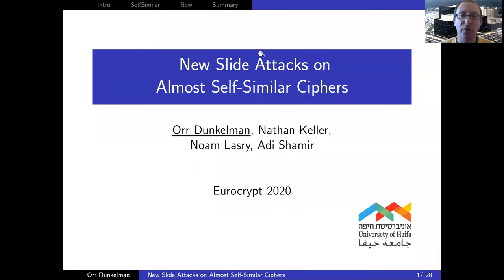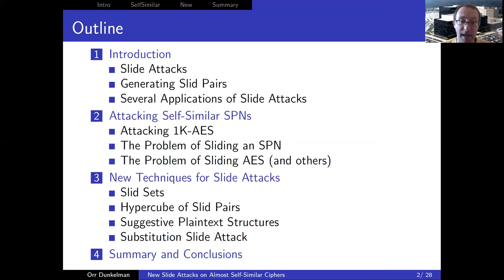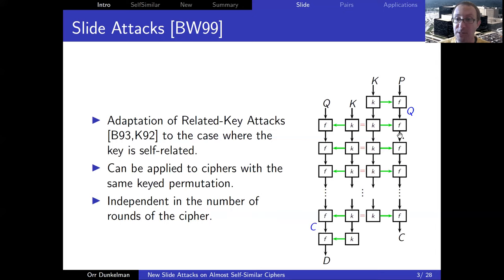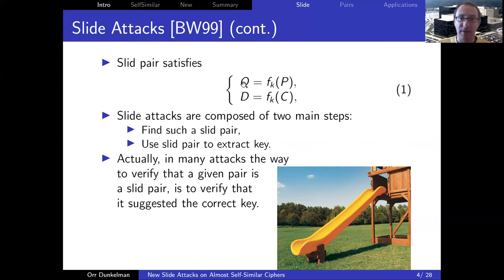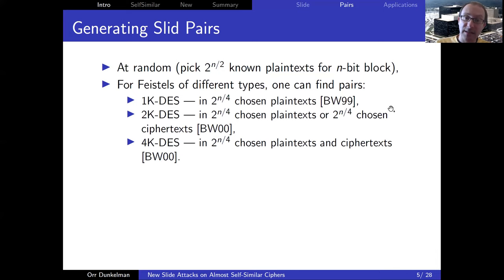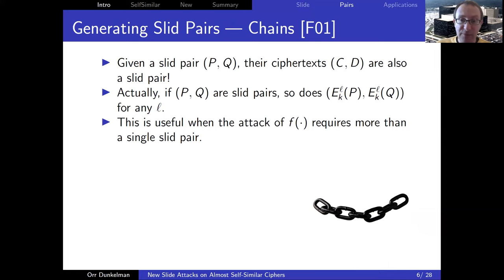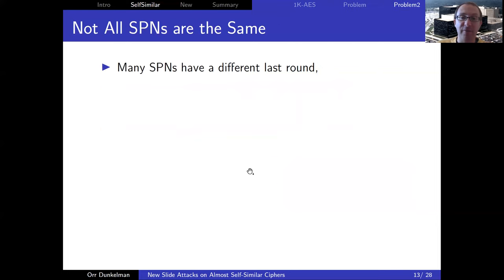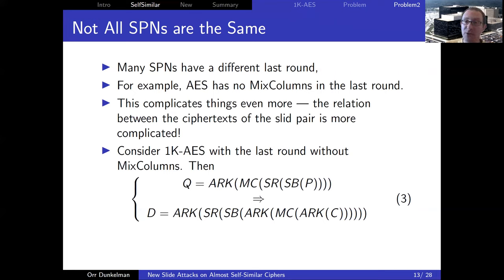New Slide Attacks on Almost Self-Similar Ciphers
Paper by Orr Dunkelman, Nathan Keller, Noam Lasry, Adi Shamir presented at Eurocrypt 2020